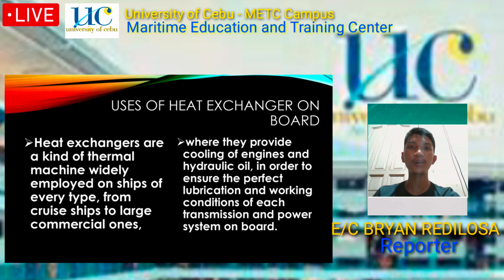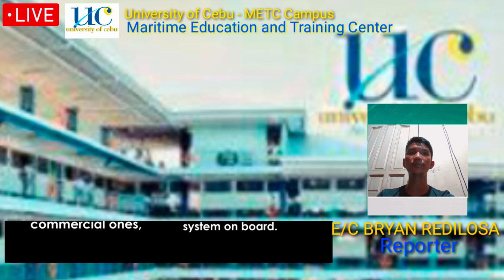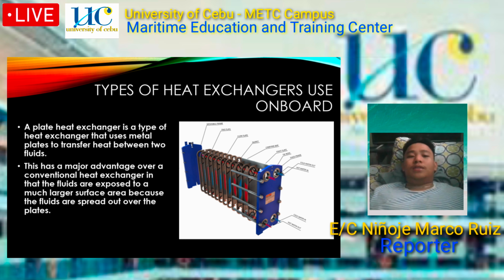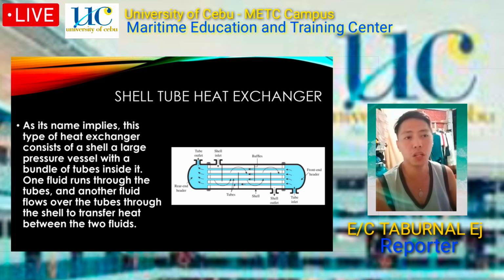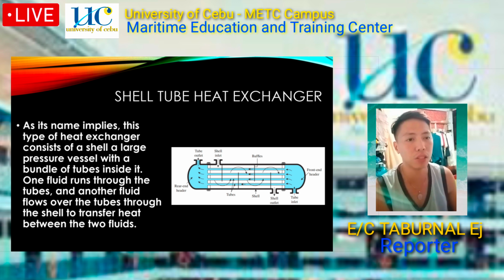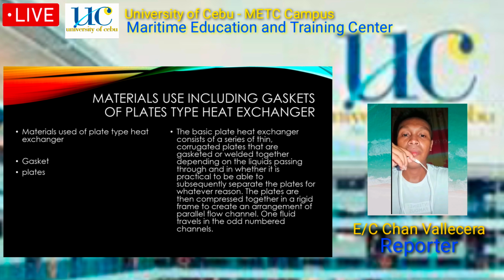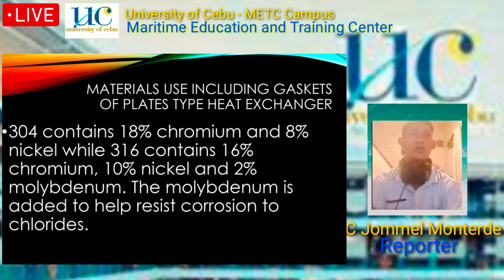Heat Exchanger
Vlog Title: Heat Exchanger

Facebook page: markjay canete tapion curry